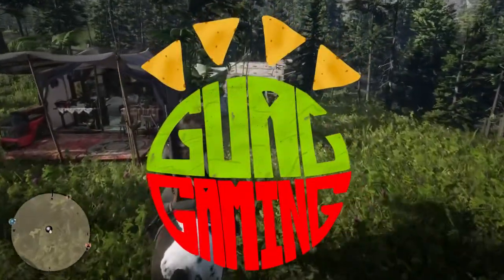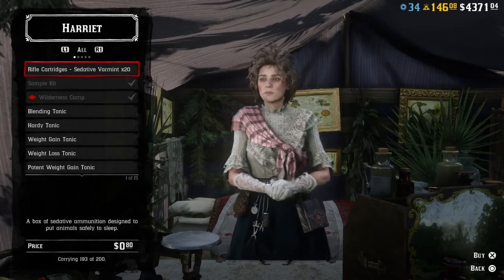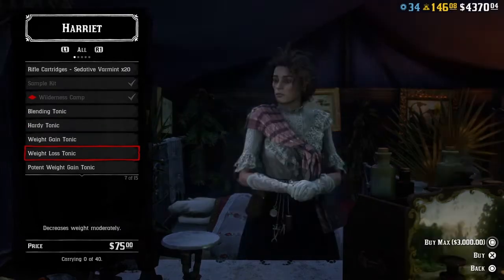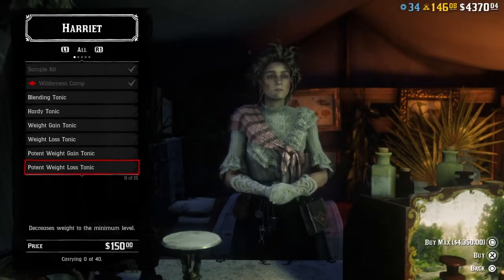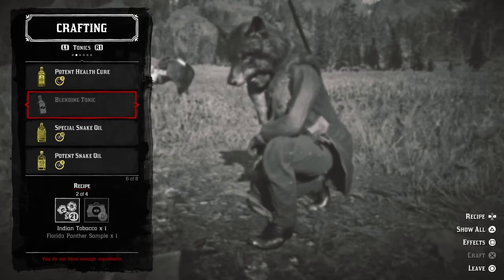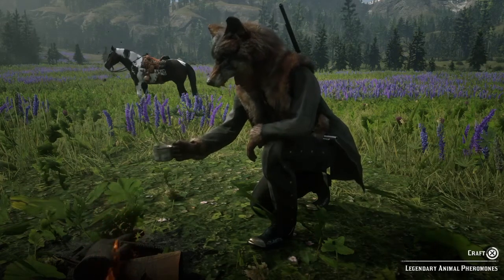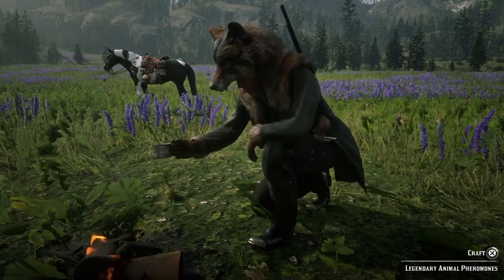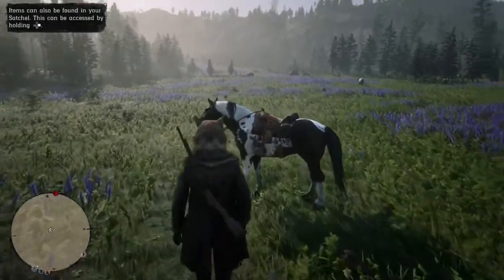RDO: the Naturalist Tonics Guide | Red Dead Redemption 2 Online Explanation of Tonics & Pamphlets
With Rockstar’s Naturalist update, there were a lot of tonics and pamphlets added to the game. This video breaks down what every tonic does as well as whether the pamphlets are worth buying.

Specifically, we go over the Hardy Tonic,  Weight Gain and Weight Loss tonics as well as brake down how cost effective the four new pamphlets are: Legendary Animal Pheromones, Varmint Rifle Sedative Rounds, Blending Tonic and Animal Reviver.  Enjoy!